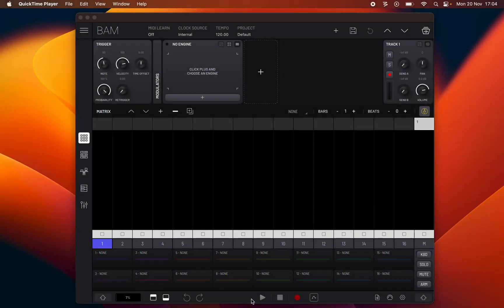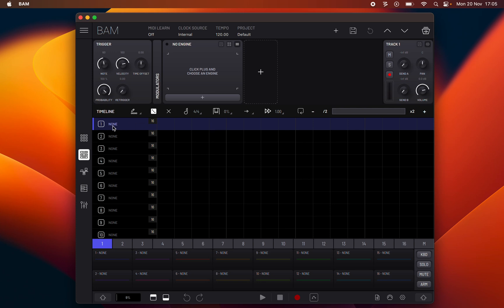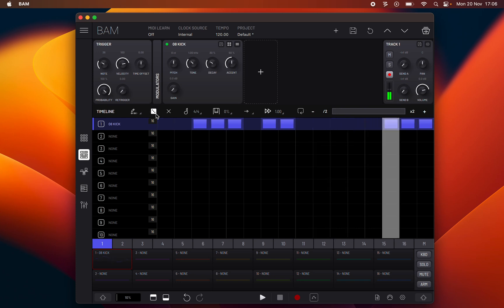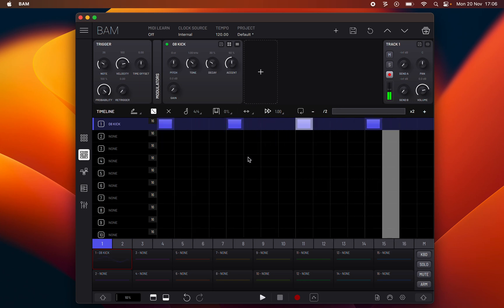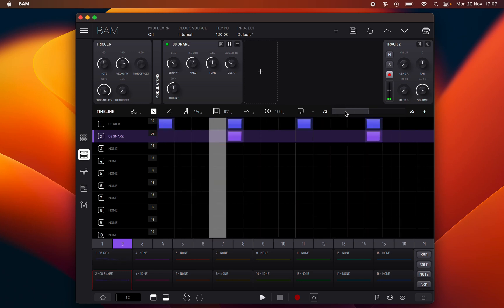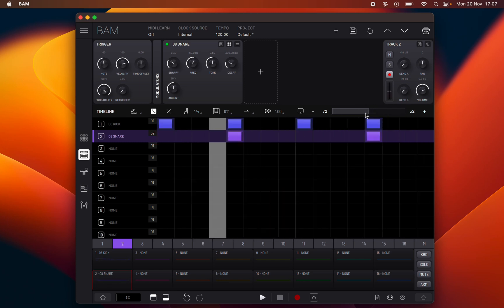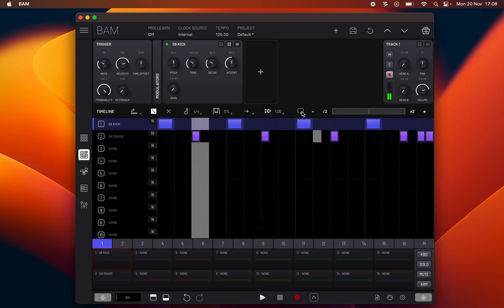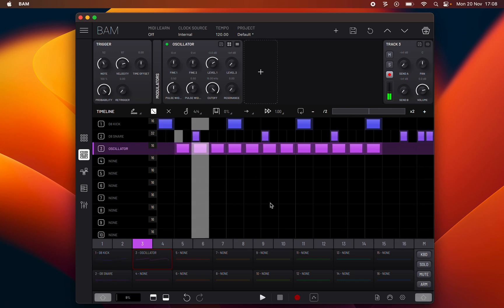Timeline Panel - BAM Manual - Chapter 2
In this video we go through the Timeline panel in detail, and show all its tools and functionality.

00:00 Intro
00:10 Timeline overview
00:37 Writing and editing step notes
01:22 Clip properties
01:56 Clip size edit
02:14 Clip page browse and loop edit
03:21 Track copy, paste & rename
03:35 Default note values on steps
03:58 Outro